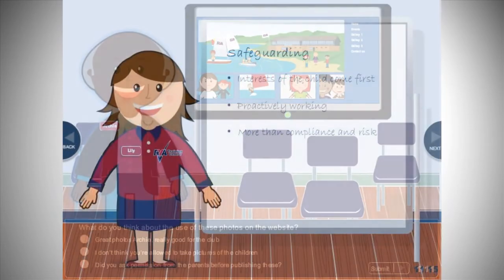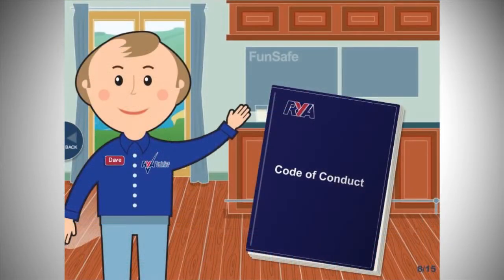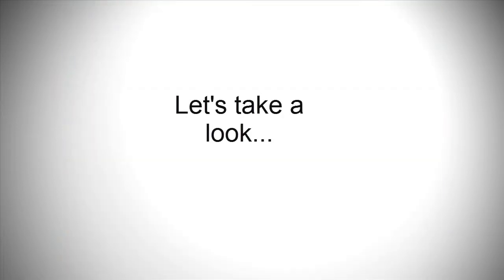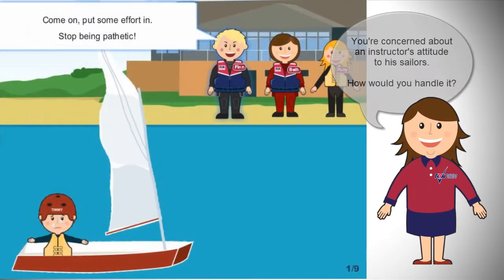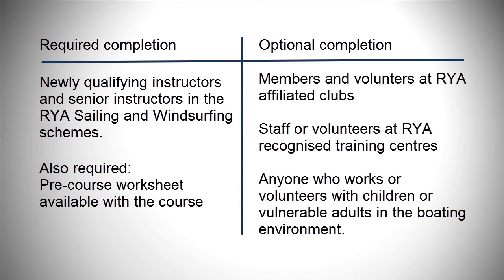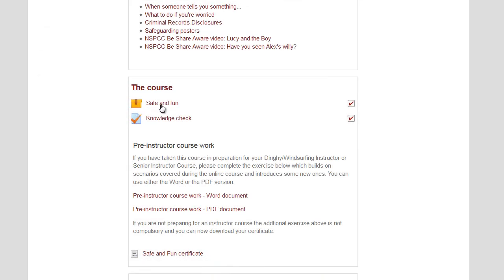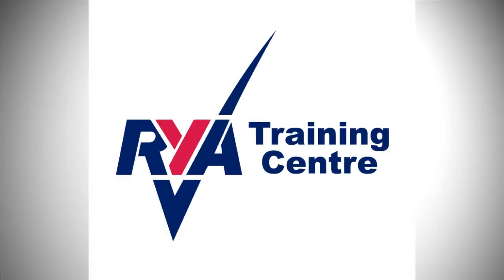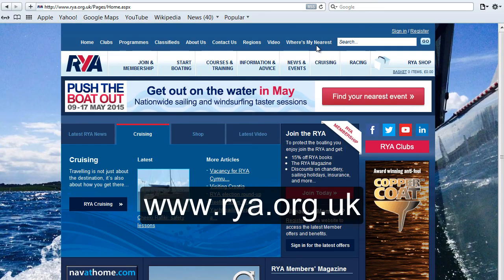RYA Safe and Fun Safeguarding Course Taster